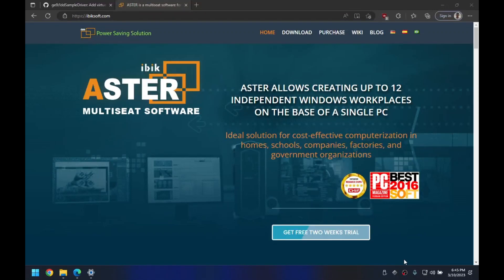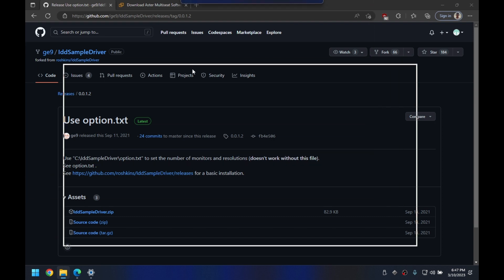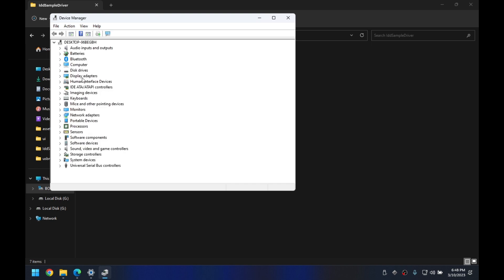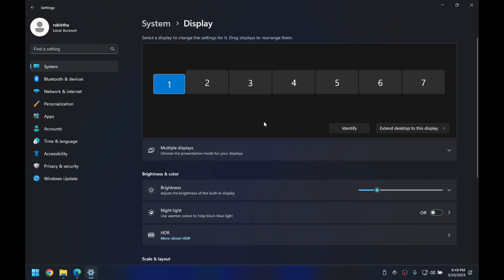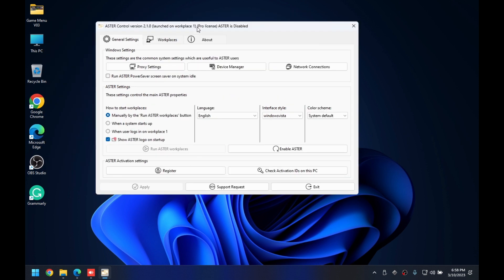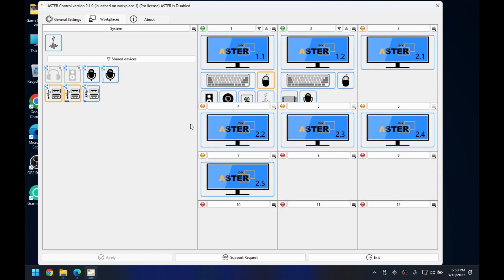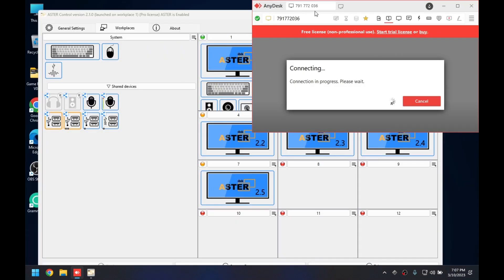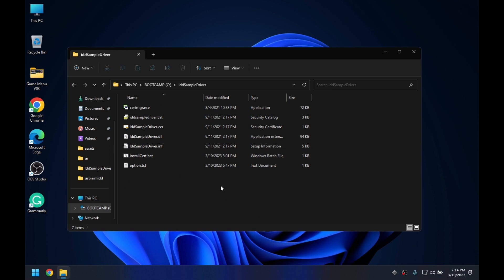How to create Remote workplaces using ASTER and Virtual Monitors (Up to 5 Virtual Monitors)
In this video, I show you how you can create workplaces using Virtual Monitors and ASTER. You can create up to 5 virtual monitors using this method and you can remote into the workplaces using AnyDesk and use them as Remote Workplaces.